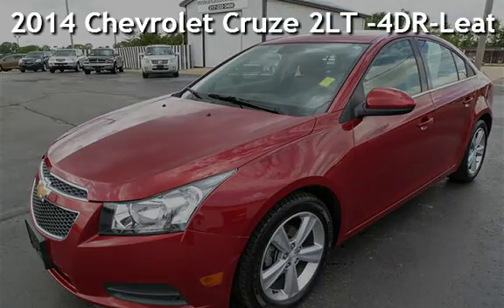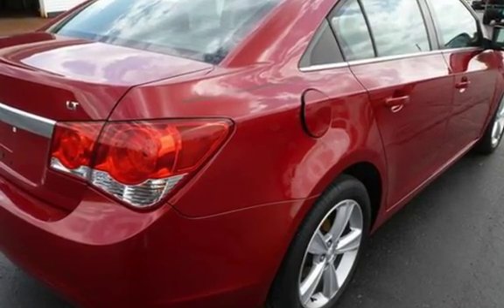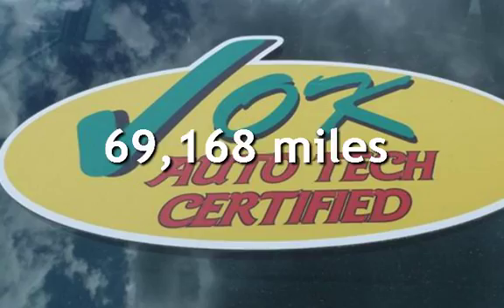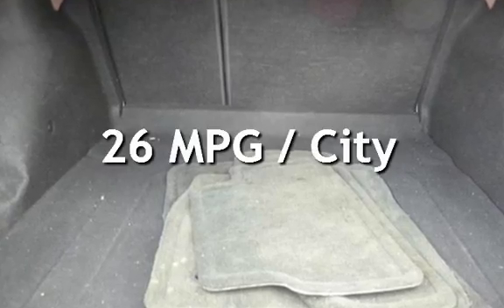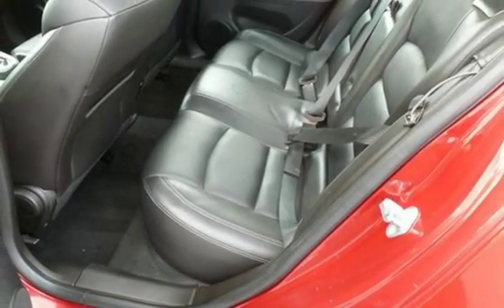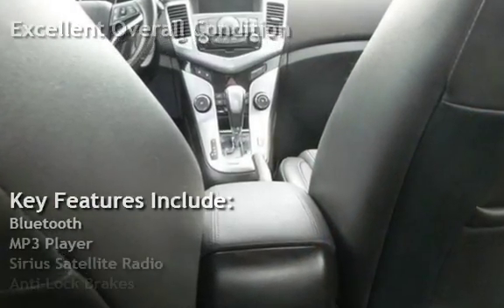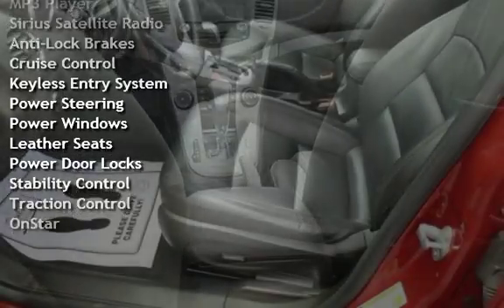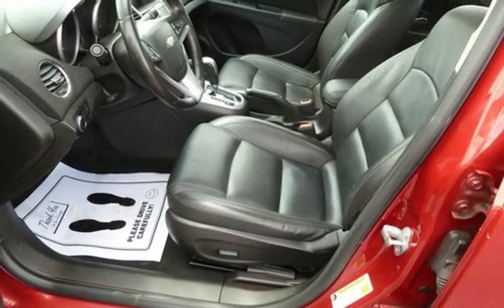2014 Chevrolet Cruze 2LT -4DR-Leather for sale in QUINCY, IL